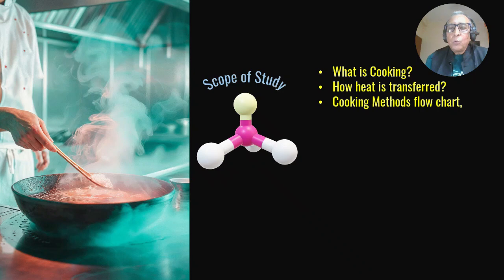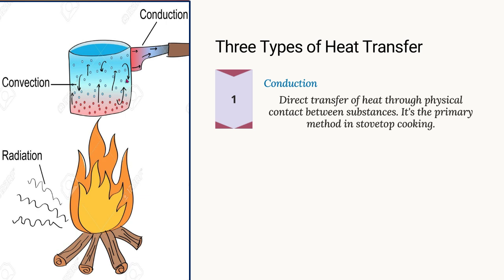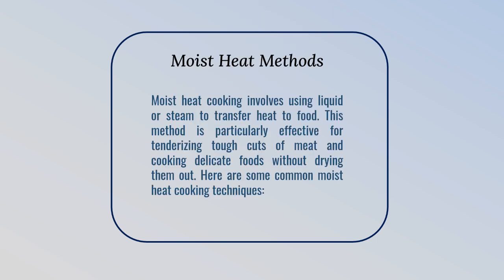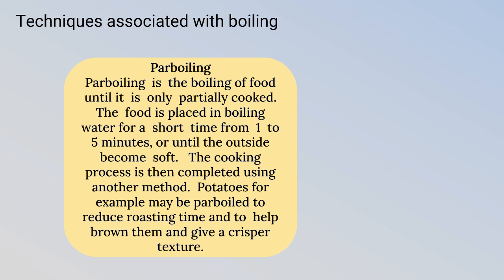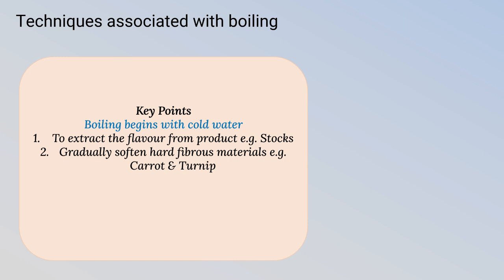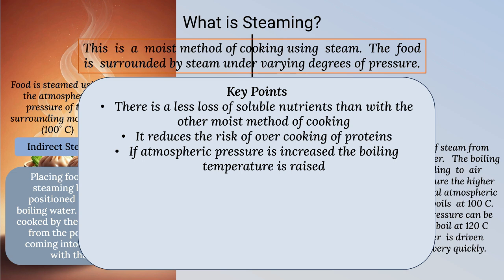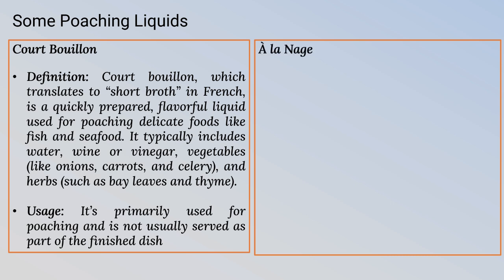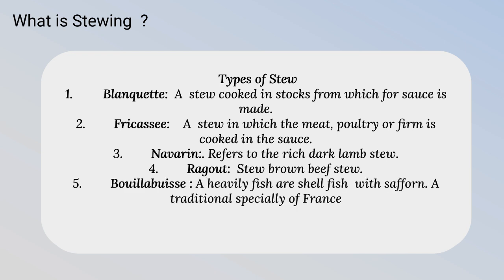Exploring Cooking Methods Part 1/HospitalityEducationPPT.